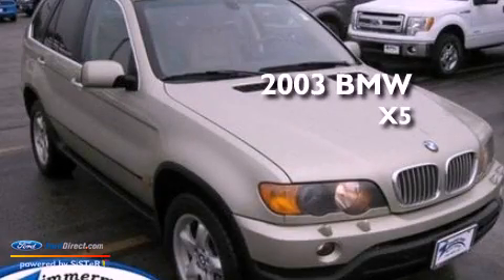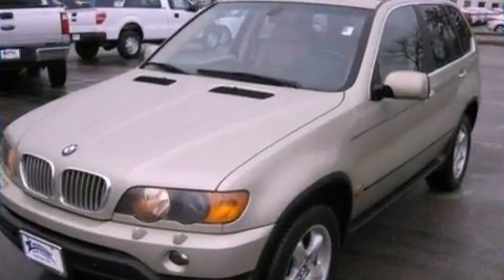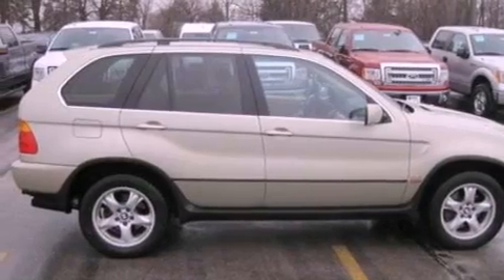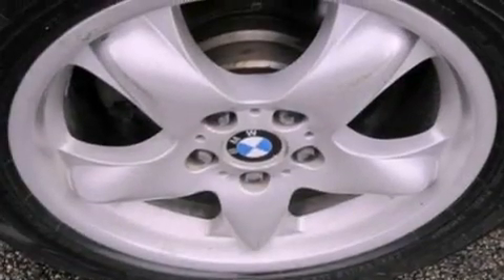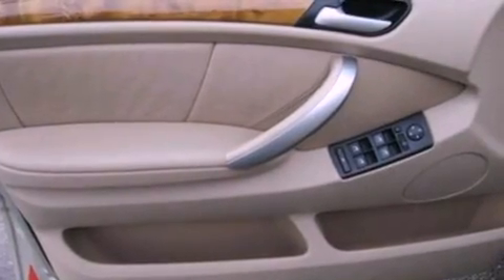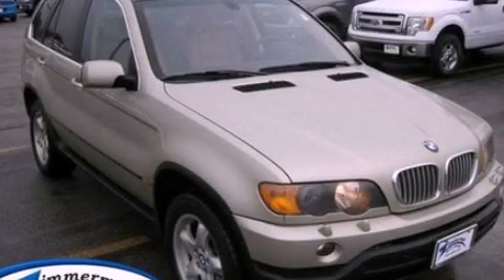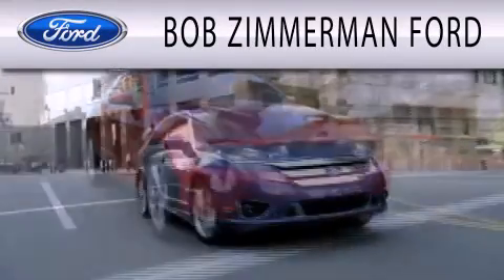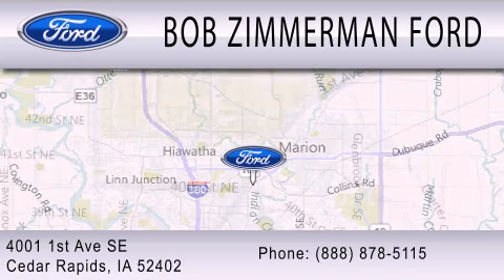Used 2003 BMW X5 Cedar Rapids IA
Year : 2003
 Make : BMW
 Model : X5
 Engine : 4.4L V8 32V MPFI DOHC
 Trans . : 5-SPEED AUTOMATIC
 Exterior : GOLD
 Miles : 120,960
 Interior : TAN
 Stock : 130525B

 4001 First Ave S E